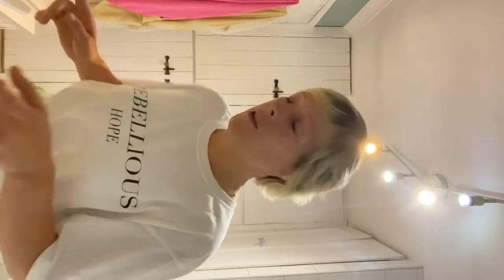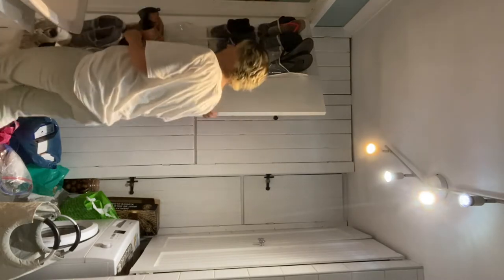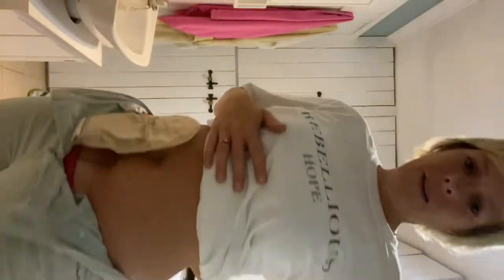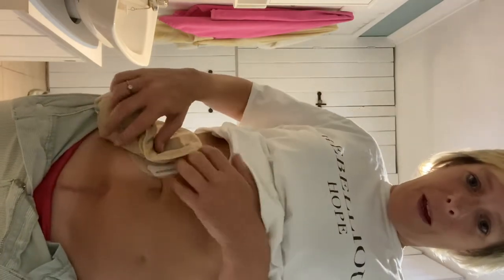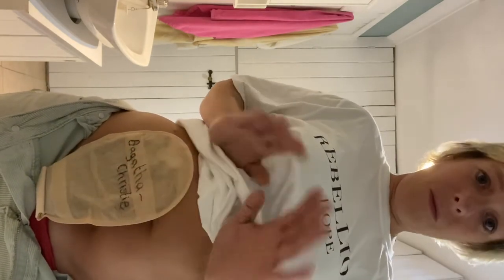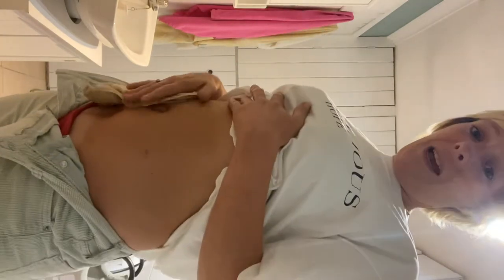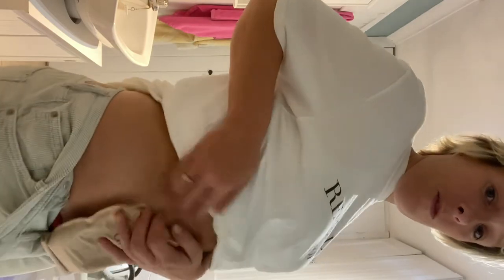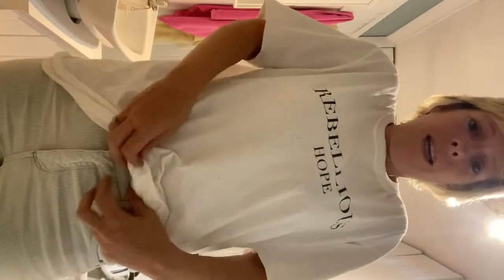My Cancer Journey - The Story of PITA - video 10